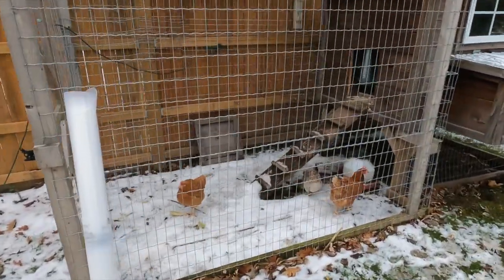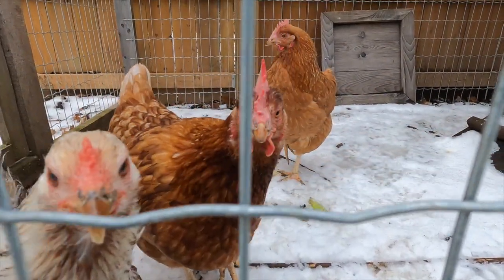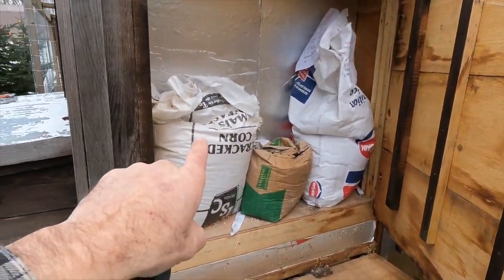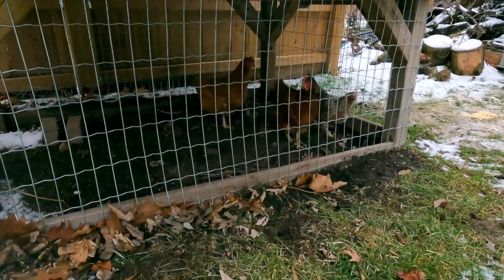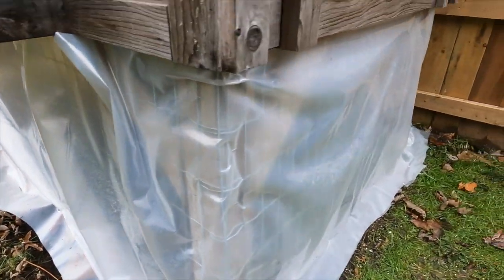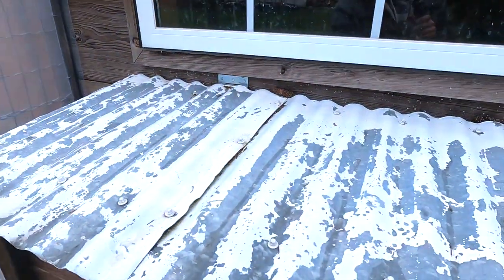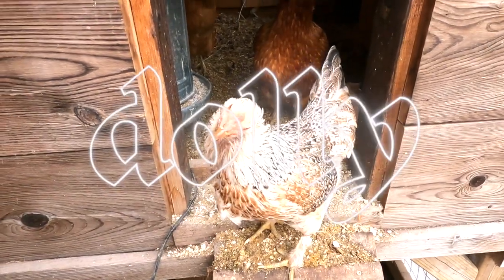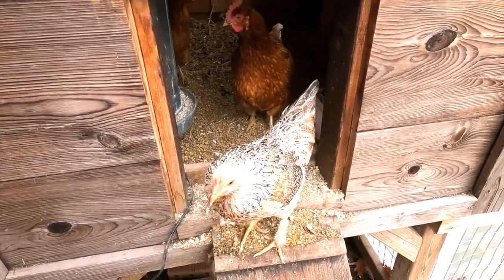Backyard Chicken Coop DIY | CUSTOM FOOD MIX & Food Dispenser | Keeping wind out of the run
Chicken Coop DIY | Custom Food Mix & Food Dispenser | Keeping wind out of the run for winter

In this episode I’m sharing a couple of updates I’ve made to the coop to make it more comfortable for the hens throughout winter and more organized for myself with all their food supplies.  I also share the simple recipe I use to make their food mix to help support digestion, add nutrition and hopefully prevent sickness.

If you have other ingredients you use in chicken feed or special things you do for hens in the winter, please share below :)

CHICKEN COOP HEATER

TIMESTAMPS:

Chicken Coop Heater    03:50
Organizing Food Storage    02:17    06:35
Custom Chicken Food Mix    03:00    12:07
Installing the Poly    07:48    10:00

Chicken Coop Heater

Chicken Feeder

Organic Chicken Feed / Egg Layer / Scratch Grain

Organic whole kernel corn

Oyster Shells

Diatomaceous Earth

Black Oil Sunflower Seeds

Treat Feeder

Portable Chicken Pen

Life is better with chickens around - hat

Chicken Toys

TOOLS I can't live without:

Brad Nailer:

Hammer Drill:

Hand Planer:

Hole Saw Kit:

Impact Driver:

Jig Drill Guide:

Jig Saw:

Pin Nailer:

Leg Levelers:

Level (4 foot):

Miter Saw:

Miter Saw Stand:

Portable Table Saw:

Radio - Milwaukee Jobsite Packout Radio

Saw Horse Set:

3rd Hand Jacks:

FILMING EQUIPMENT that's easy to use and reliable:

GoPro Hero 9 + batteries and memory card:

GoPro Sport Accessory Kit:

DJI Drone:

Do chicken coops need a heater?
How to make a chicken coop for winter
How to over winter chickens
How to keep chickens warm in winter
Keeping chickens warm in winter
How to keep chickens warm in the cold months
Canadian winter chicken coop
Raising hens during Canadian winter
JR
JRSLife
JR'SLife
JRS Life
JR'S Life